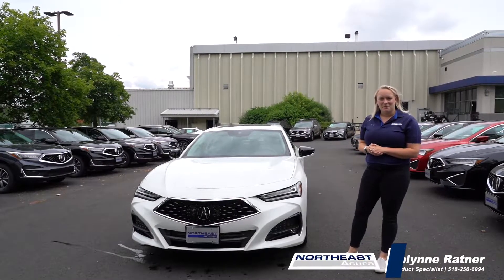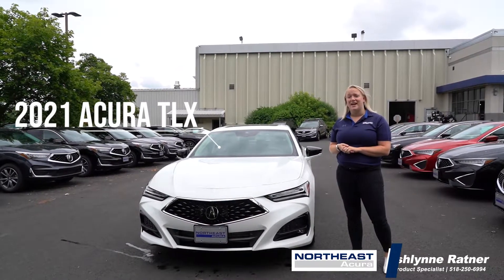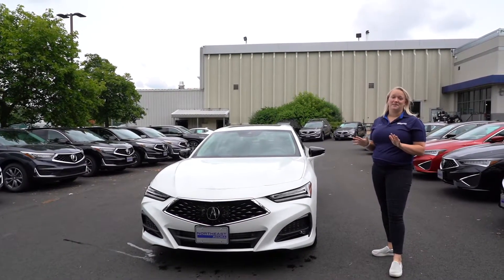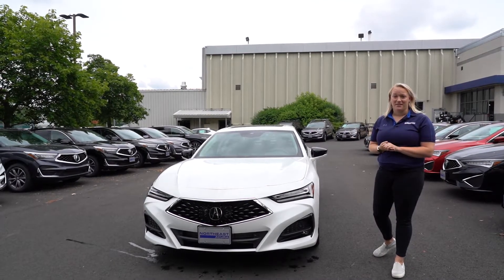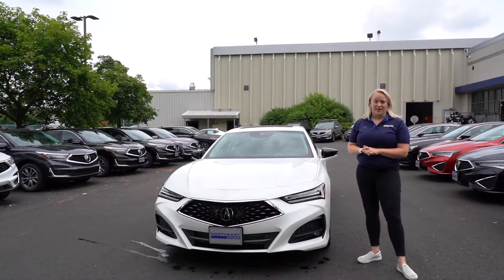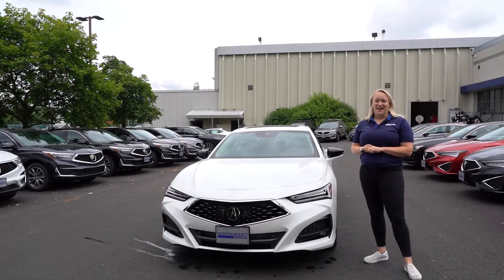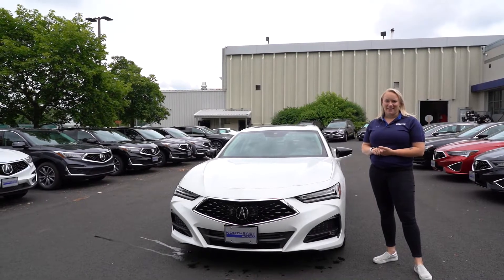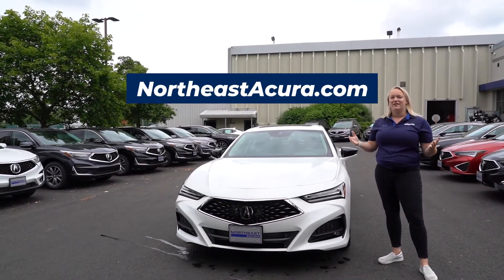Gone in 60 Seconds Part II, Ashlynne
Ashlynne's 2nd Entry in the TLX Competition on why to buy the new Acura TLX